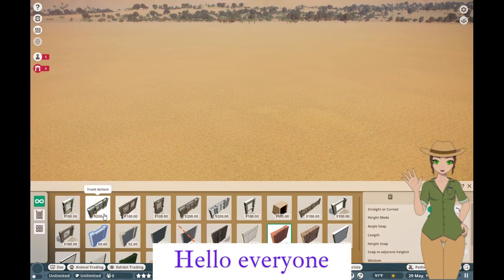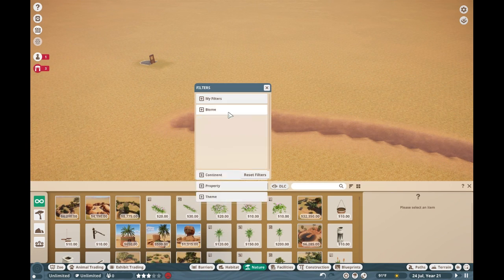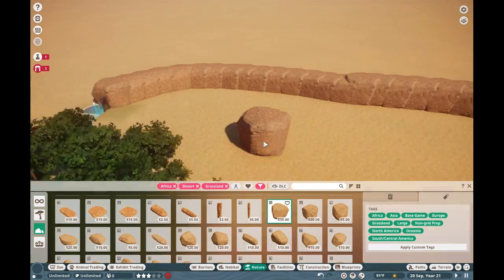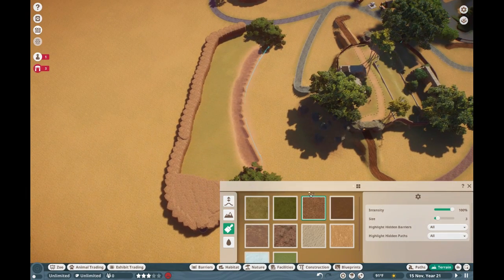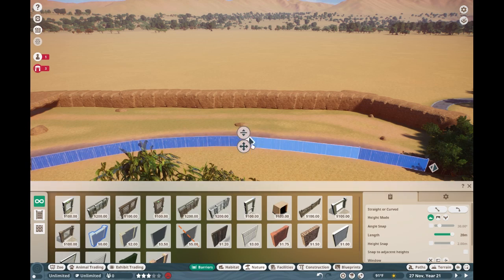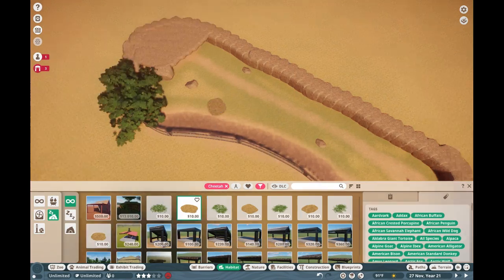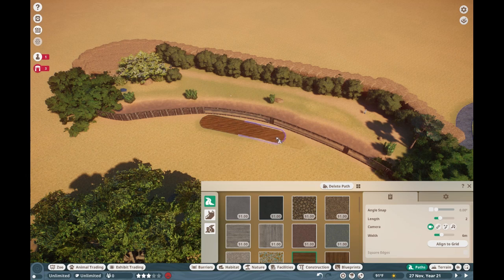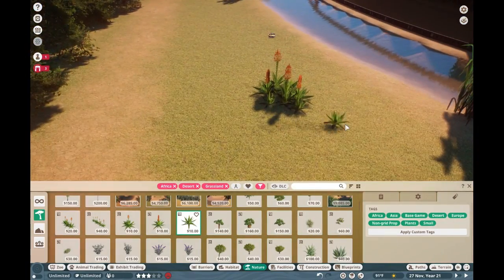Cheetahs, A Planet Zoo Experience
Lets learn about the cheetah, and make them a great home.